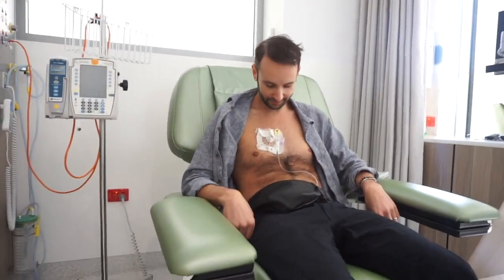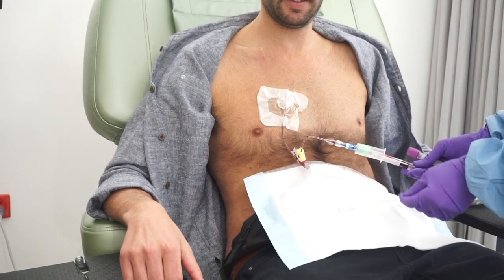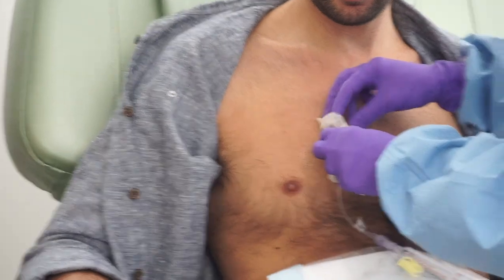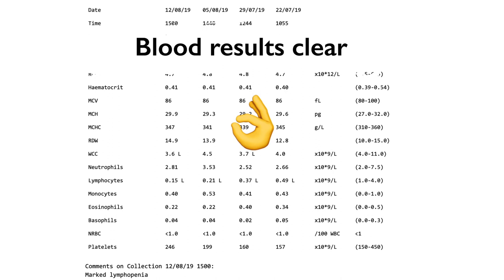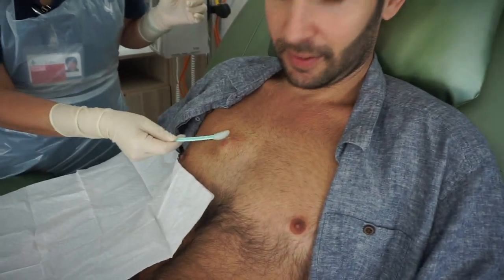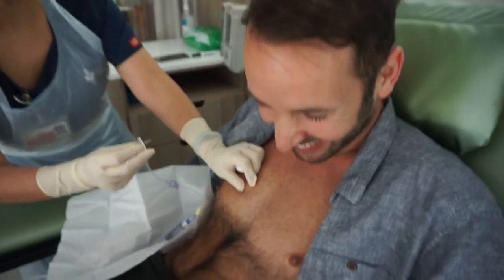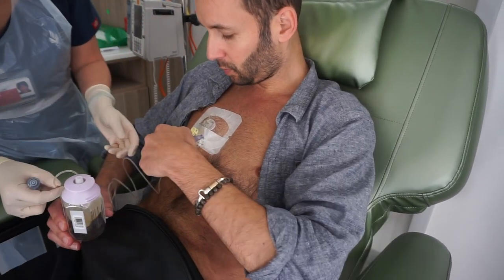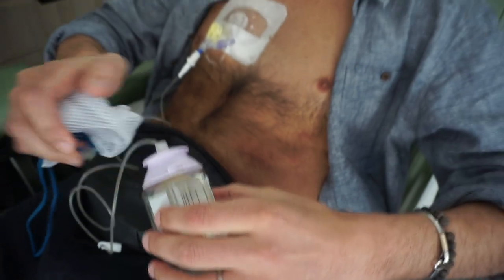My Chemo Routine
Ever wondered how chemo is administered? Now's your chance to find out. This was my weekly process for replacing my chemotherapy drug (Fluorouracil or 5FU). I had to replace my bottle every Monday for 6 weeks. Thankfully there was only one needle a week. The audio is pretty bad in some places so you may want to turn on captions. Enjoy.

ps. Sorry it took so long to get this video out, but my editing team went on strike because I didn't pay them. We've renegotiated a new contract and should have more videos shortly. ;)